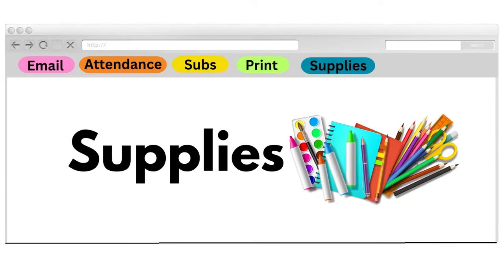New Teachers: Bookmark These Sites and Thank Yourself Later 🙌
In this video, I walk you through the essential teacher tech accounts to log into BEFORE the first day of school — including your school email, attendance and grading systems, sub request platforms, and printing options. I’ll also share a couple of pro tips you’ll thank yourself for later (hello, supply ordering and evaluation systems!).

Whether you’re a first-year teacher, new to a district, or just want a smooth start to the school year, this checklist will save you time, stress, and first-day chaos. ✅

📌 What You’ll Learn:

Must-have logins for teachers before Day 1
How to access school email, attendance, and grading systems
What to know about printing at school vs. online
How to request a sub the right way
Bonus tips: ordering supplies + accessing your teacher evaluation portal

0:00 Intro
0:22 Email
0:58 Attendance
1:28 Subs
1:54 Print
3:21 Supplies
3:38 Evaluations